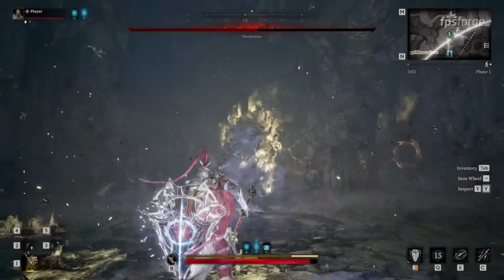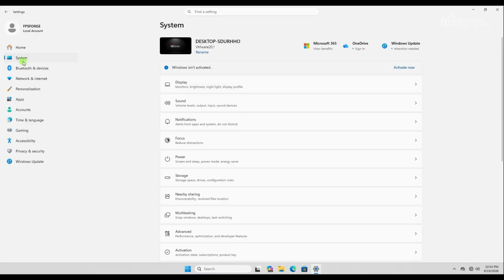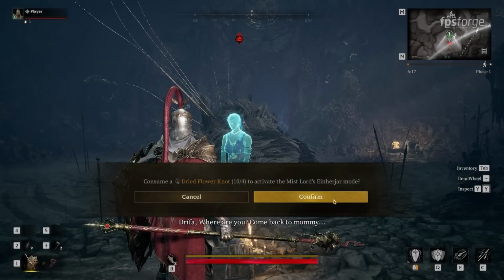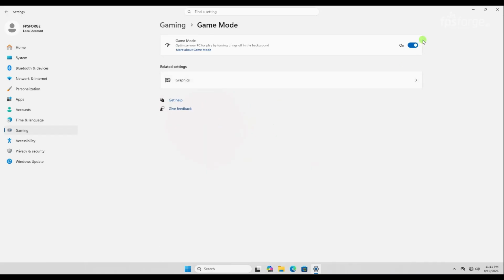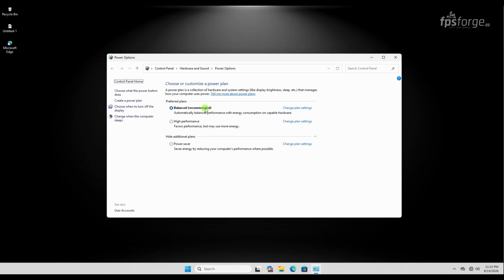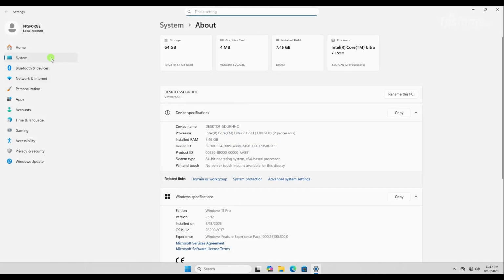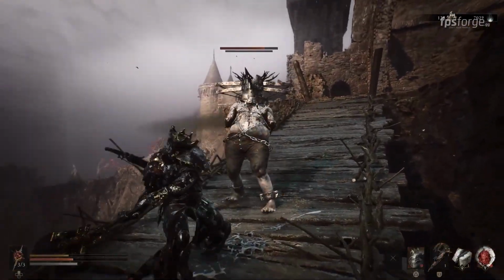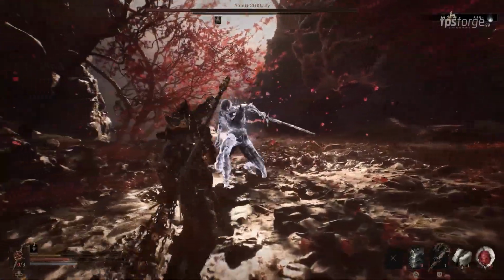Get The Most Out Of Windows 11 with 10 Gaming Performance Tweaks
Looking for the best Windows 11 optimization guide to boost FPS and improve your gaming performance? In this video, we dive into 10 essential gaming tweaks that will transform your PC into a high-performance machine.

Whether you're struggling with lag or just want to get more FPS in your favorite titles, these Windows 11 performance tips are designed to unlock your hardware's full potential.

Chapters:

00:00 Intro
00:20 Mouse Pointer Precission
01:00 Refresh Rate
01:31 Ram Frequency
02:22 Delivery Optimization
02:52 Xbox Game Bar
03:20 Game Mode
04:10 Power Plan
05:32 Power Mode
06:01 Advanced Graphics Settings
07:10 Startup Apps
07:55 General Tips
08:44 Outro